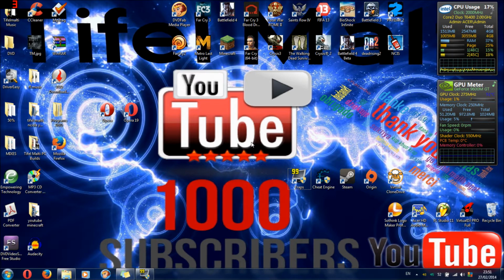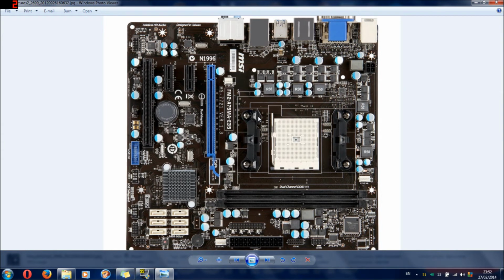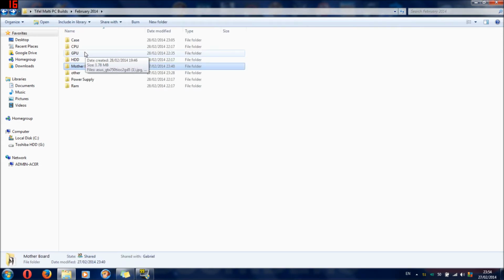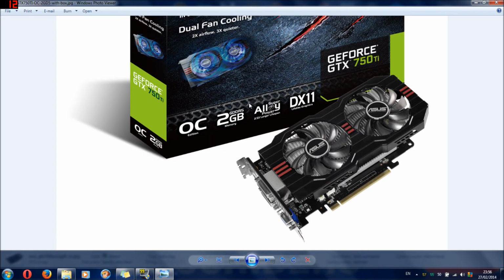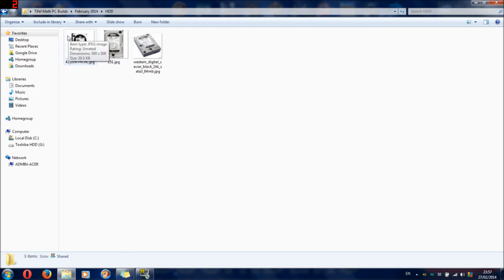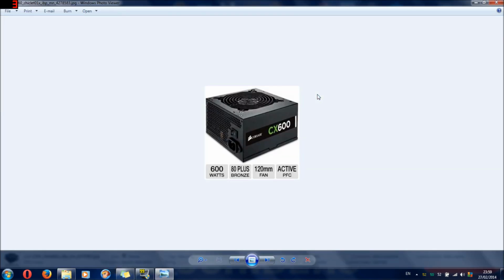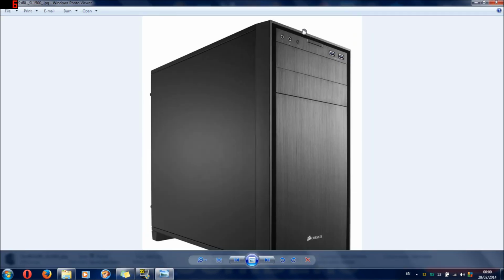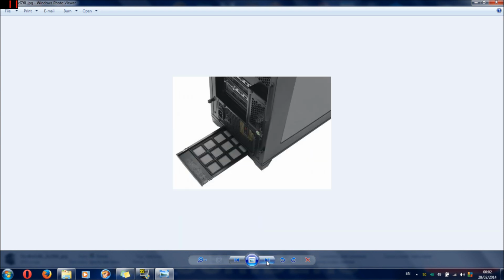Gaming PC Build By Tifel Malti - Feb 2014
February 2014
Tifel Malti's Gaming PC parts list

Mother Board: MSI FM2-A75MA-E35 FM2 AMD A75 (Hudson D3) HDMI SATA 6Gb/s USB 3.0 Micro ATX AMD Motherboard

CPU: AMD Athlon X4 750K Trinity 3.4GHz Socket FM2 100W Quad-Core Desktop Processor - Black Edition AD750KWOHJBOX

Core+Desktop+Processor

Case: Corsair Obsidian Series 350D Steel MicroATX Case

GPU: ASUS GTX750TI-OC-2GD5 GeForce GTX 750 Ti 2GB 128-Bit GDDR5 PCI Express 3.0 HDCP Ready Video Card

HDD: Western Digital WD1002FAEX Caviar Black 1 TB SATA III 7200 RPM 64 MB Cache Internal Desktop 3.5" Hard Drive

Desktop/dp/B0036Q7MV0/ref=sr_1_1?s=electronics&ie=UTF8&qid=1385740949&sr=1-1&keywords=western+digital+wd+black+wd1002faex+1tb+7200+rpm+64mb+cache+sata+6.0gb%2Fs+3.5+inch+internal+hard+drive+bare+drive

RAM: Corsair Vengeance Blue 8 GB (2X4 GB) PC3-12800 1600mHz DDR3 240-Pin SDRAM Dual Channel Memory Kit CMZ8GX3M2A1600C9B

Power Supply: Corsair Builder Series CX 600 Watt ATX/EPS  80 PLUS (CX600)